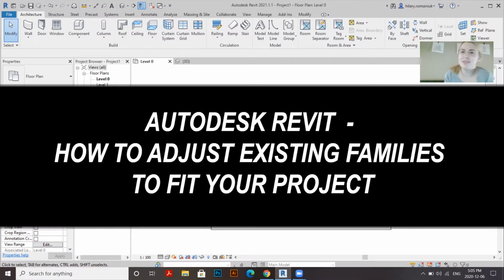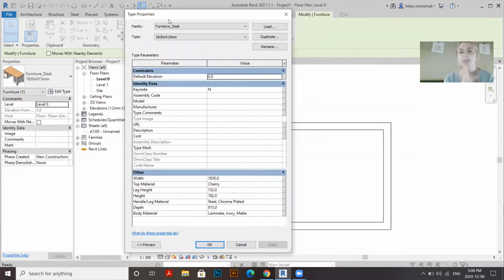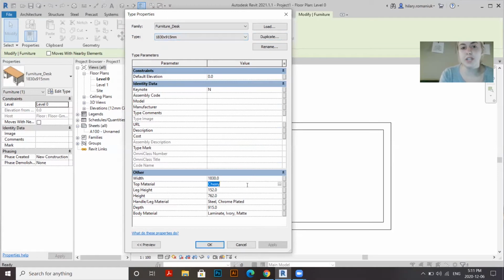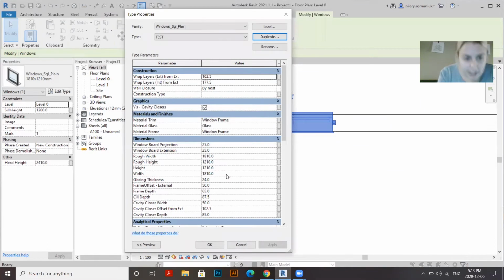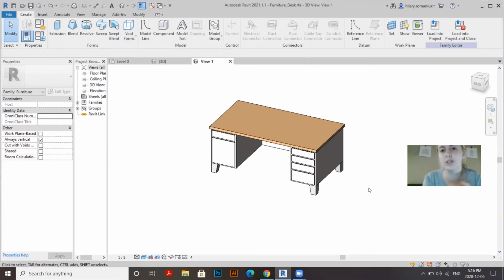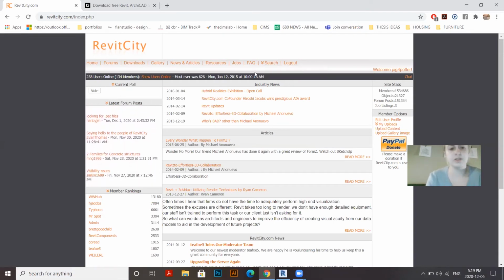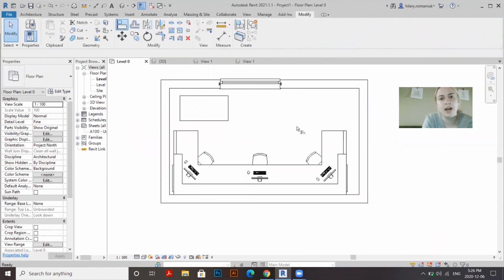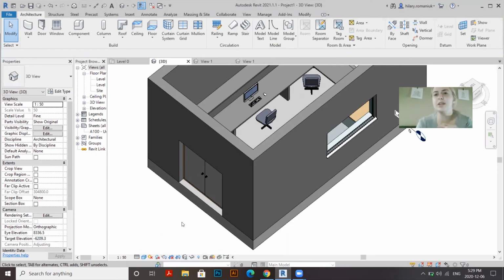Autodesk Revit Tutorial 5: How to Adjust Existing Families to Fit your Project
This quick and simple tutorial shows you how to adjust families that are from the Revit library or downloaded, in order to fit your project. We adjust parameters, delete elements in the families and change the materials.

Lets BIM!!

Highlights:
2:00 - Adding a Type & Changing the Materials & Size of an Existing Family
7:10 - Editing an Existing Family
8:50 - Adding a Family from the Revit Library
10:00 - Downloading Revit Families from the Internet -- Revitcity.com Bimobject.com
13:05 - How to change Material Appearance in Families